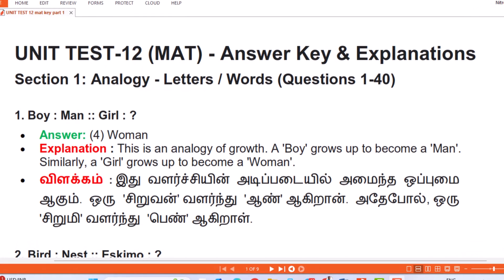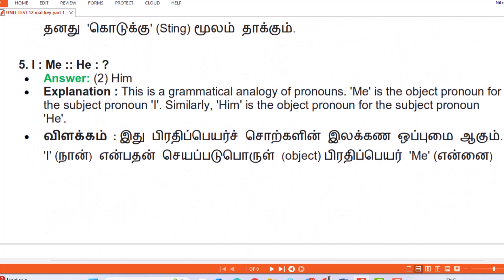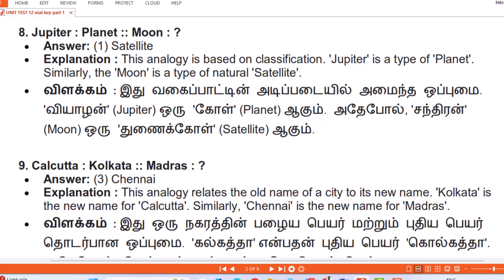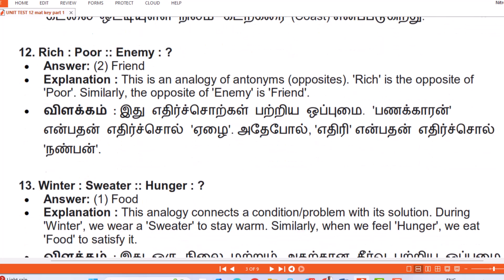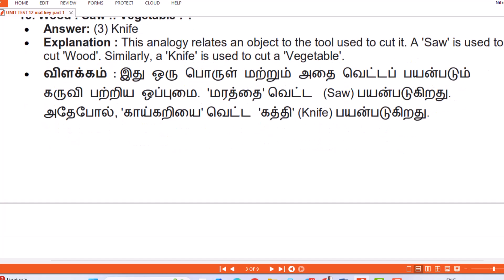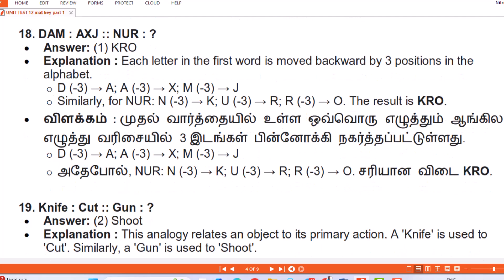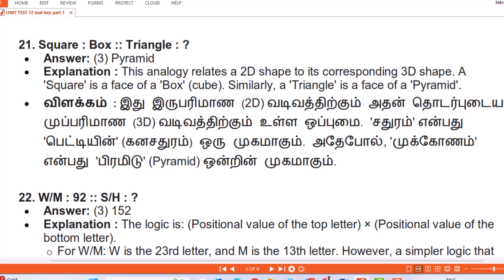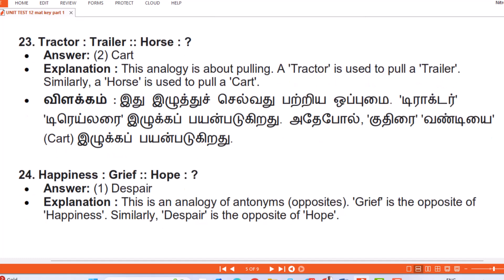NMMS Study plan NMMS unit test 12 mat key part 1